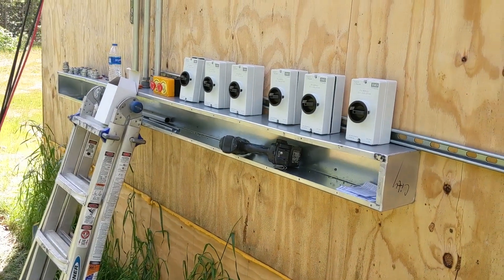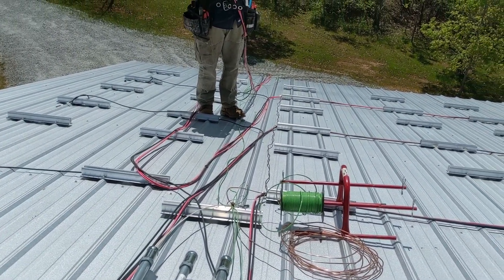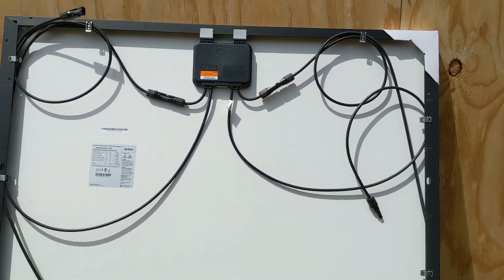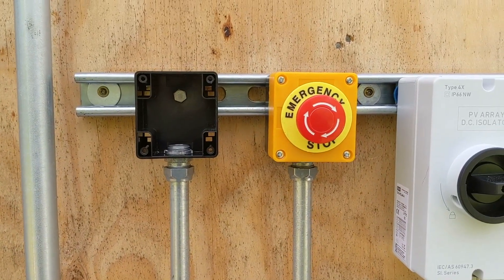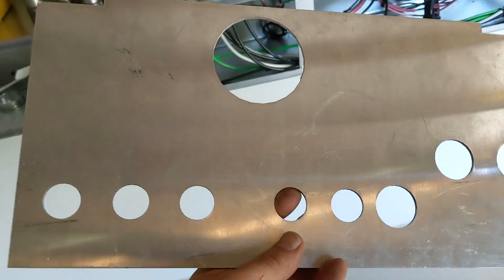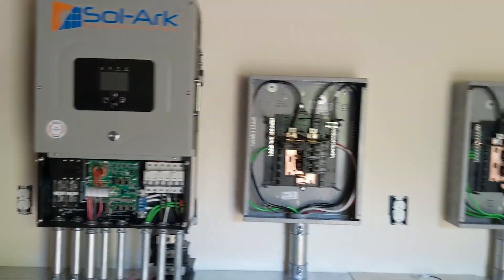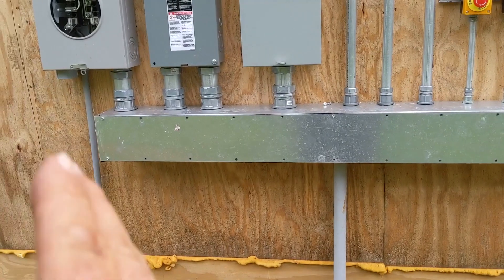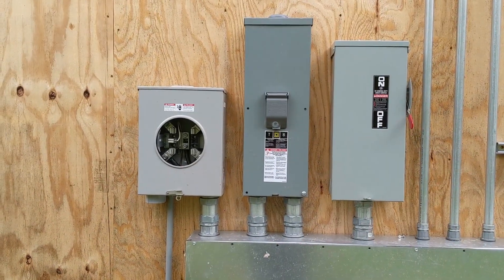Easy Parallel Stacking for Massive Peak Power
A dual sol-ark 12k System. Fully off-grid. Part 1 of 3

We sell Sol-Ark 12k's!